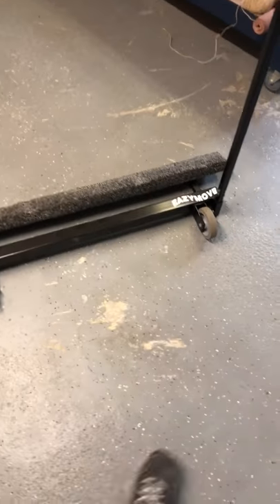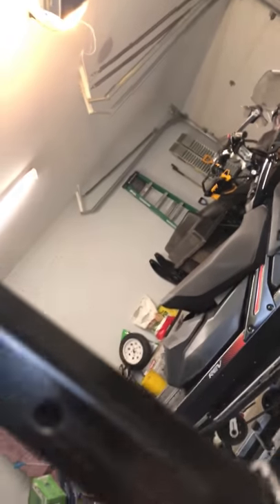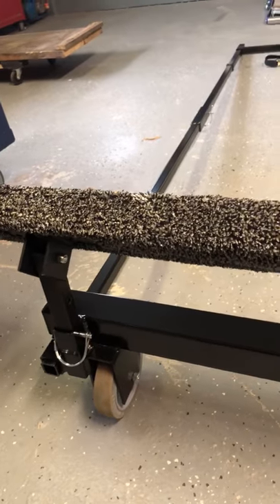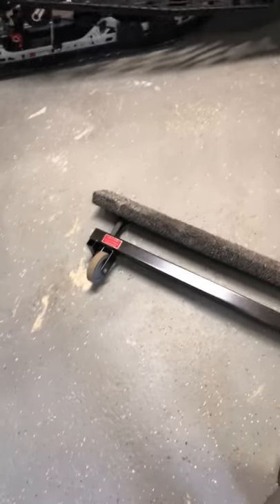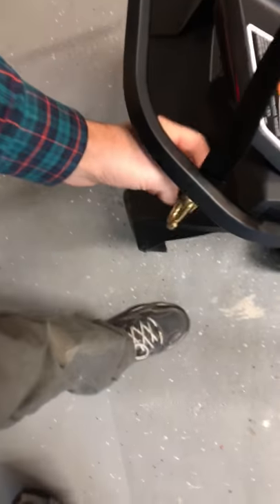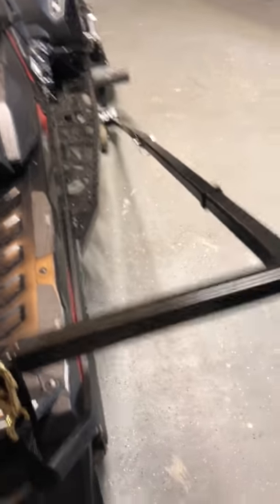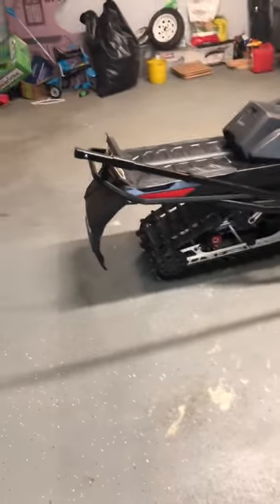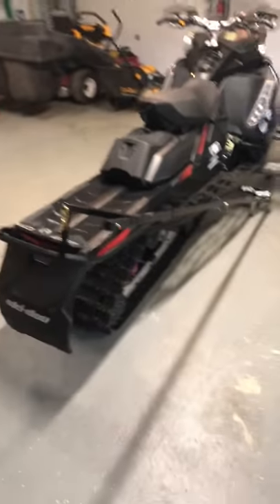Eazymove Snowmobile Cart Review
Eazymove Snowmobile Cart Review with a 2017 MXZ 850 Renegade X